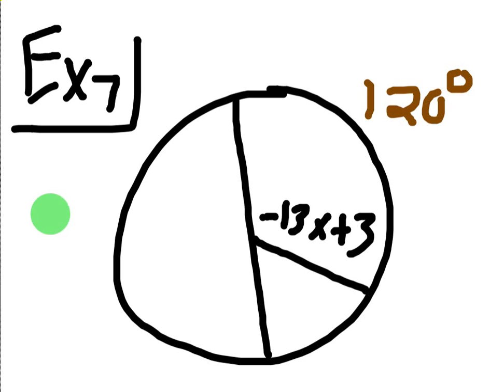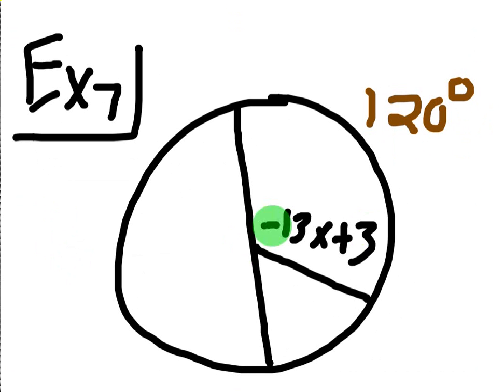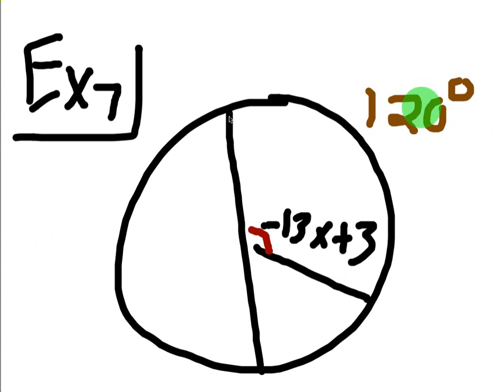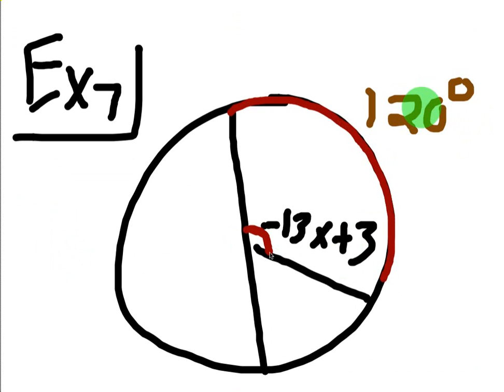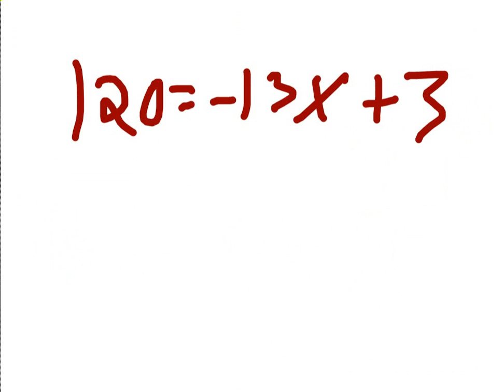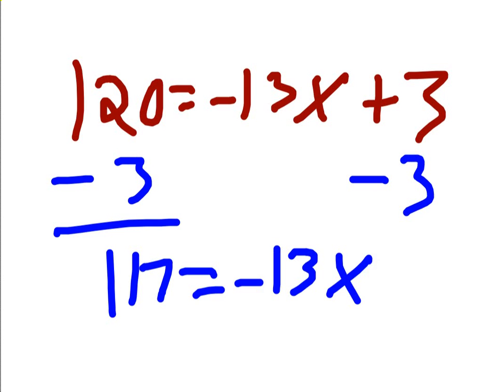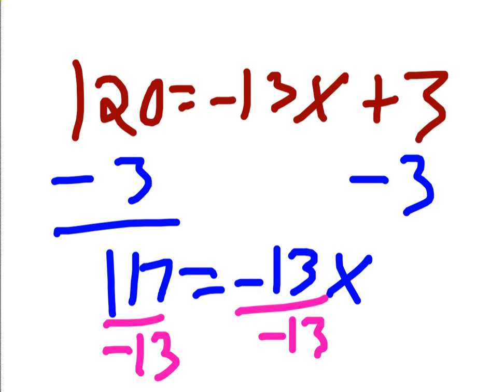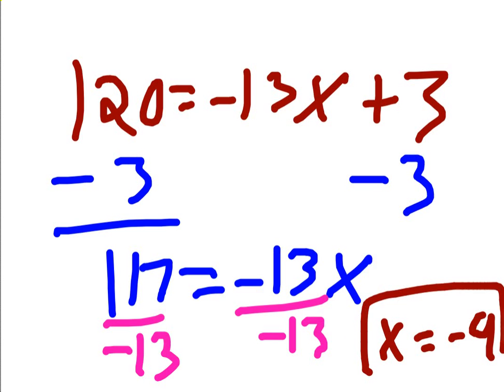Solve Central Angles and Arcs (Ex 7)